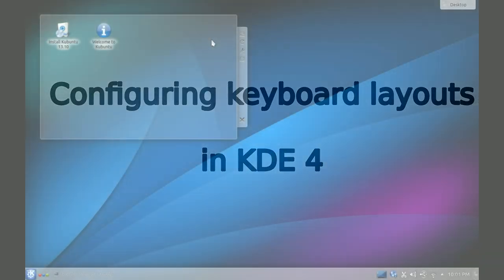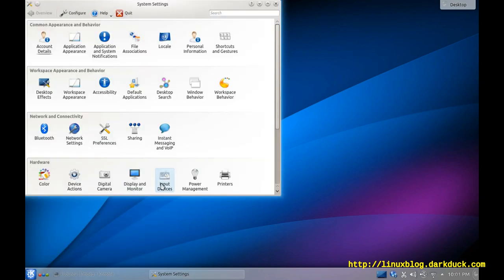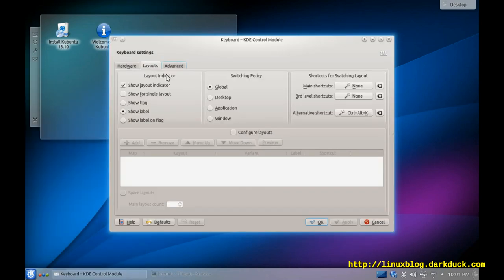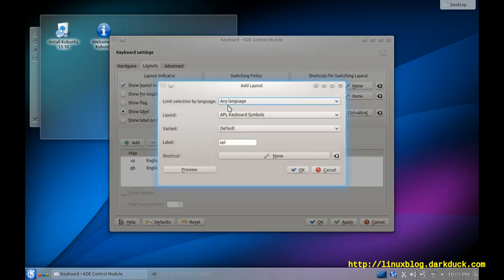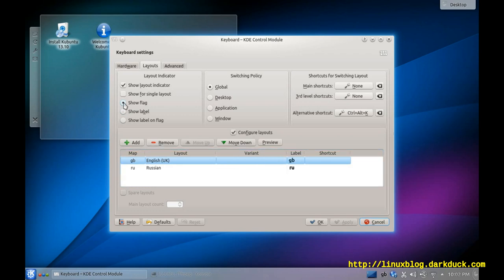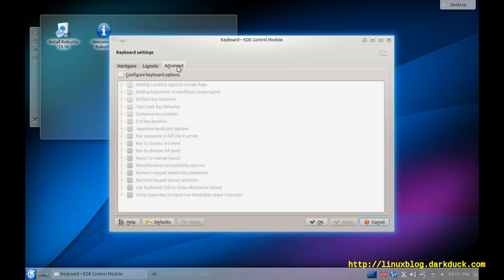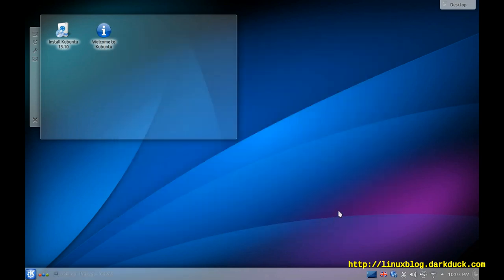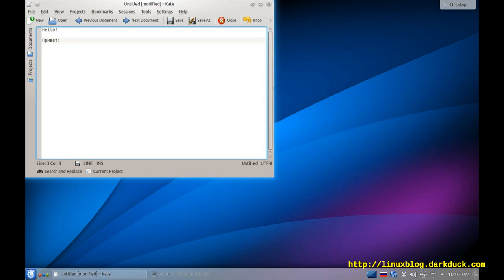Configure keyboard layouts in KDE desktop environment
How-to video guide: configure multiple keyboard layouts and a switch hotkey for the KDE 4 desktop environment in Linux.